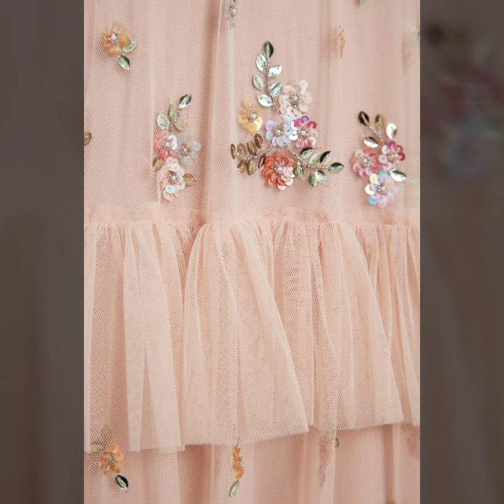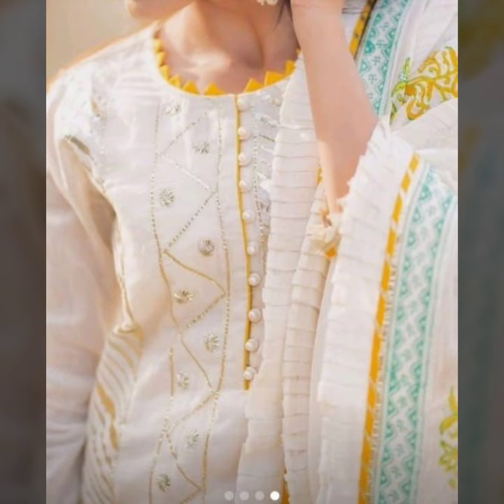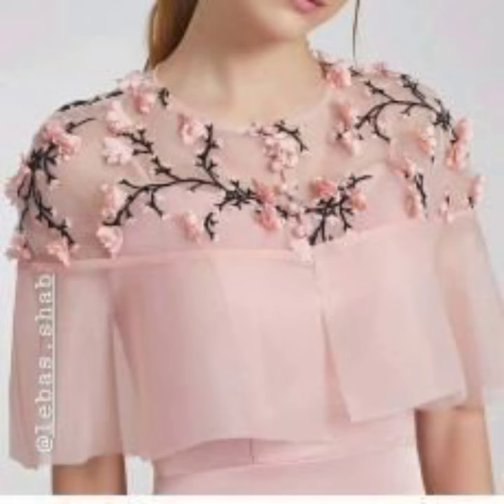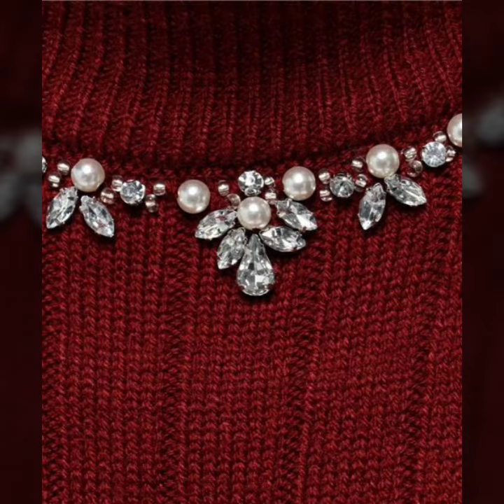Gorgeous Embellishment Ideas With Stones & Pearls